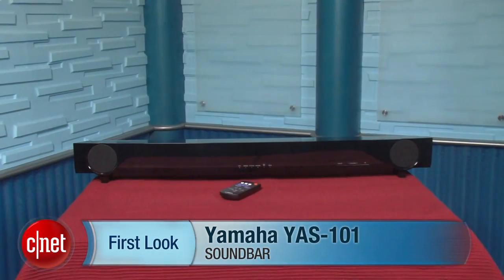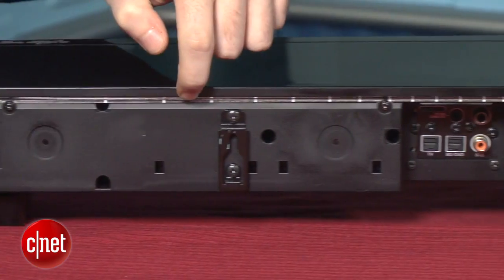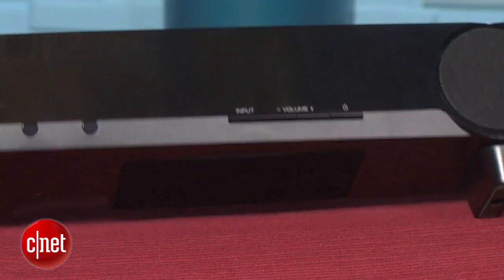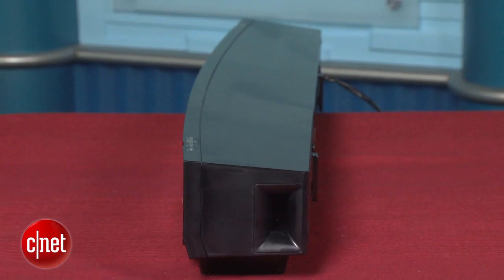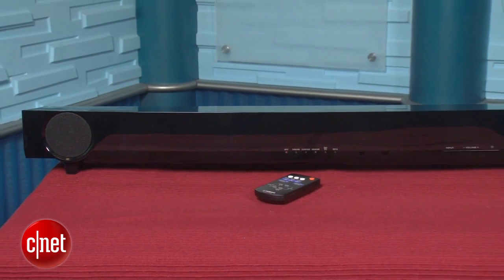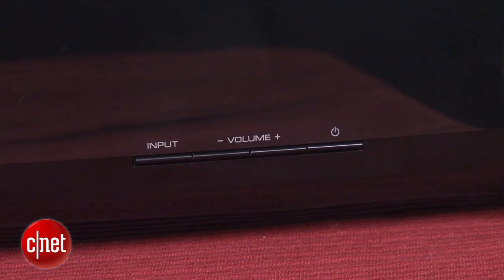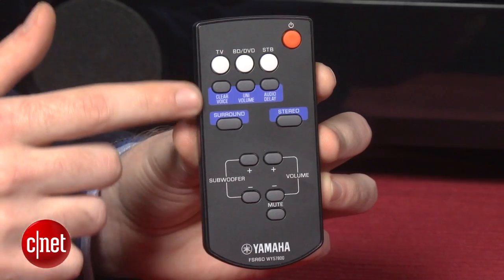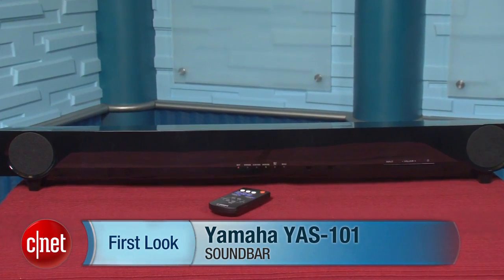Yamaha YAS-101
Yamaha's YAS-101 is a great budget sound bar, with an excellent design and a helpful feature for dealing with remote signals, although it's light on connectivity.